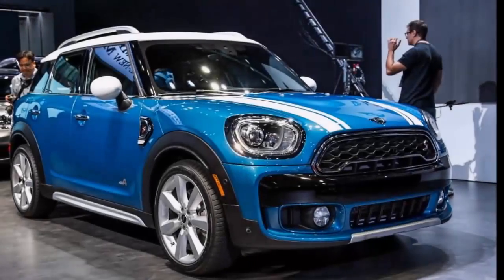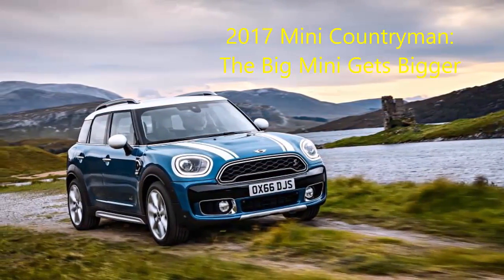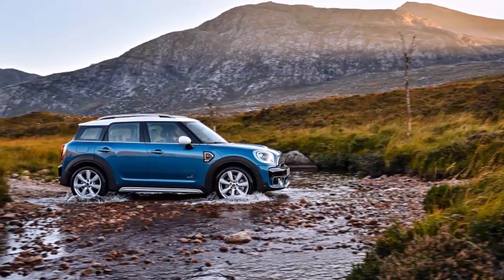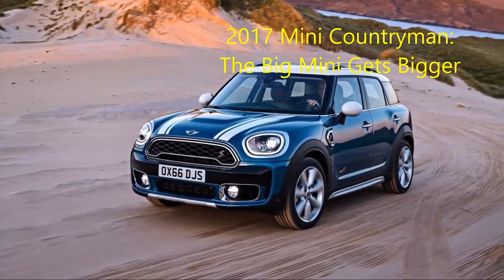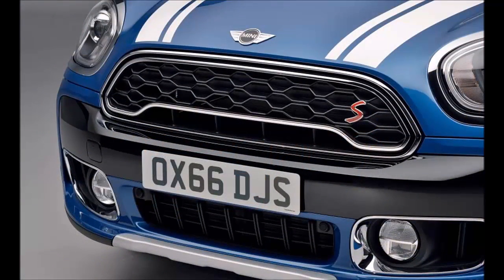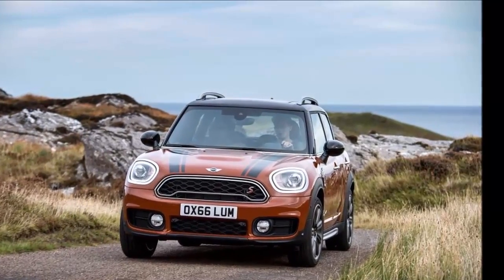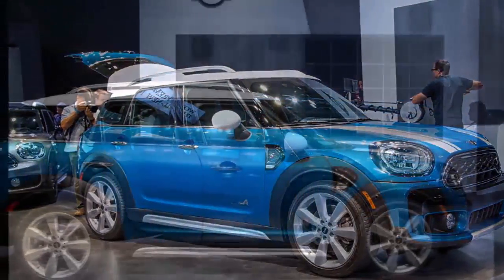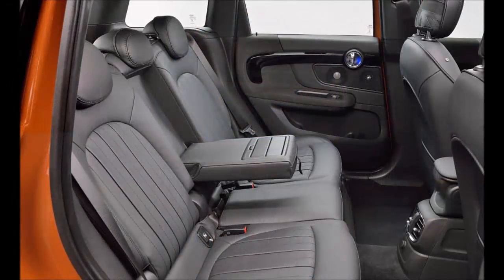WATCH: 2017 Mini Countryman: The Big Mini Gets Bigger - Your Best Automotive Channel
2017 Mini Countryman: The Big Mini Gets Bigger. Welcome to Your Best Automotive Channel. This is all about Your Best Car with slideshow video. This  video about 2017 Mini Countryman: The Big Mini Gets Bigger is one of it.